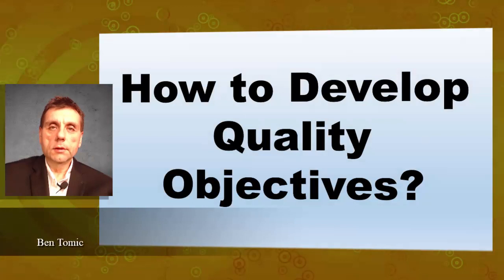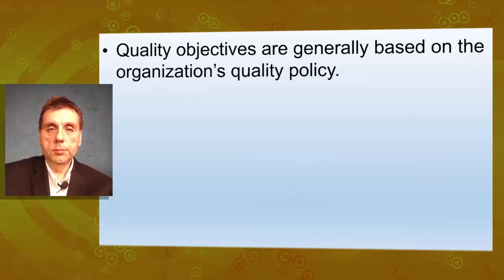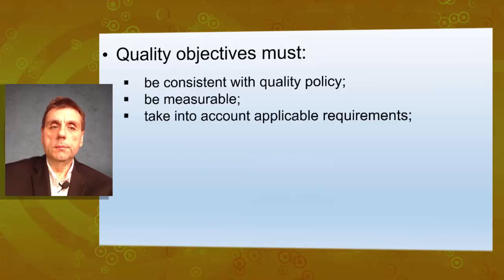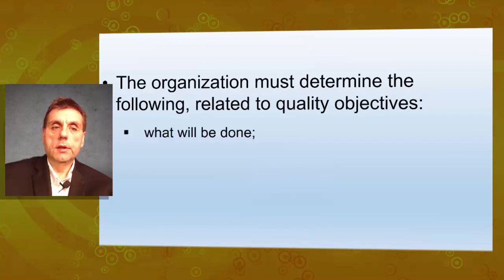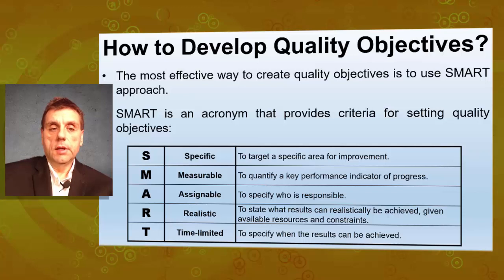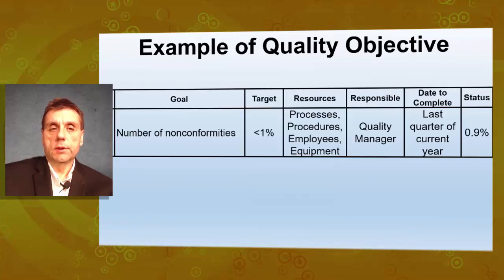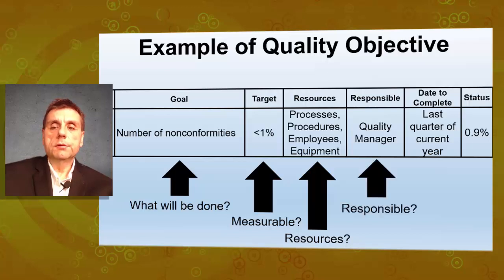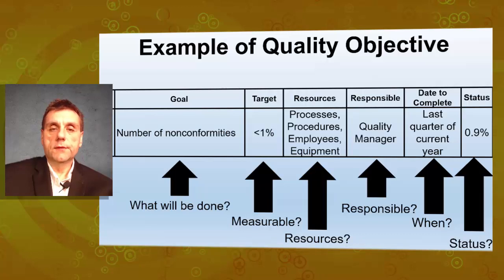HOW TO DEVELOP QUALITY OBJECTIVES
This video is about developing quality objectives in quality management system as per ISO 9001:2015 requirements and with practical example.